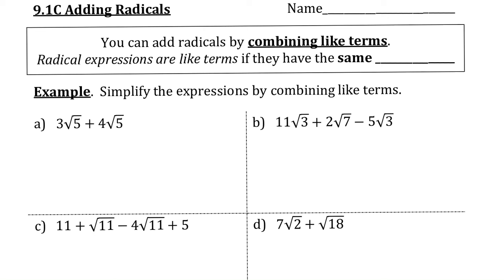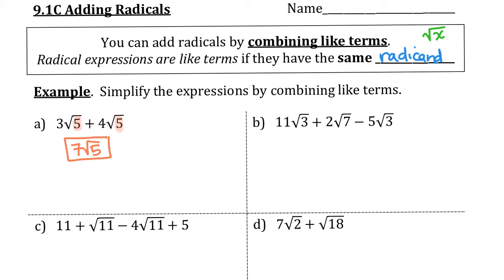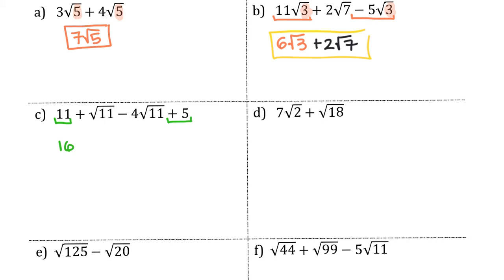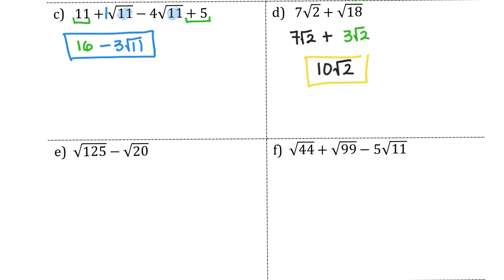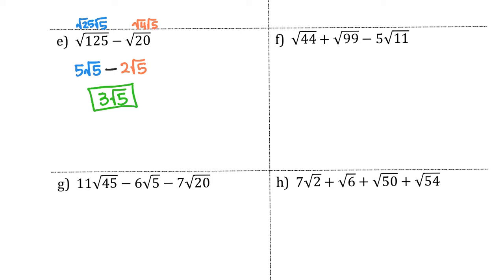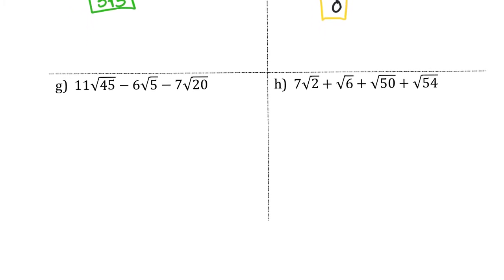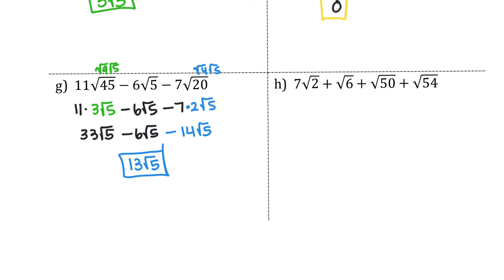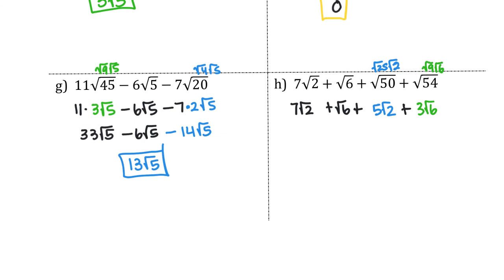9.1C Adding Radicals